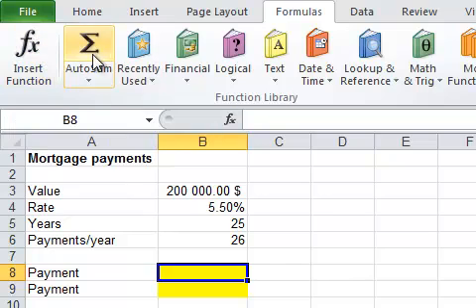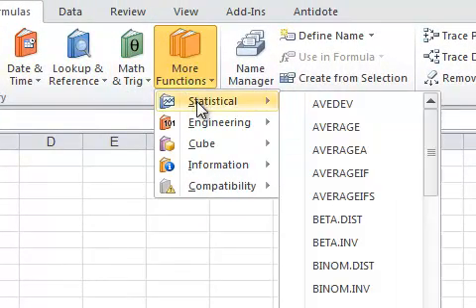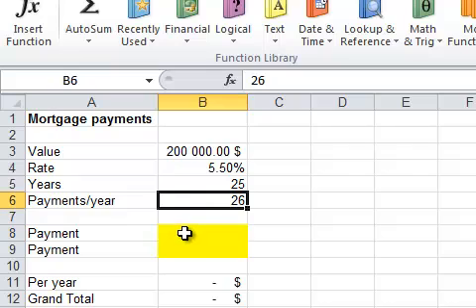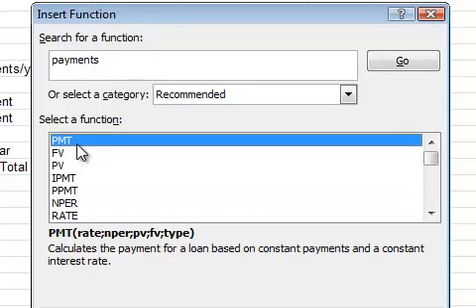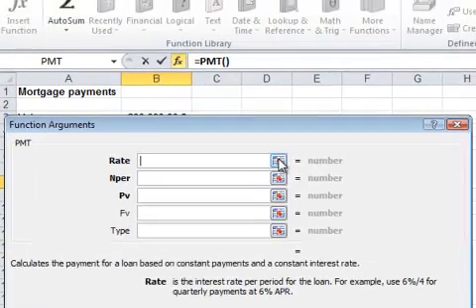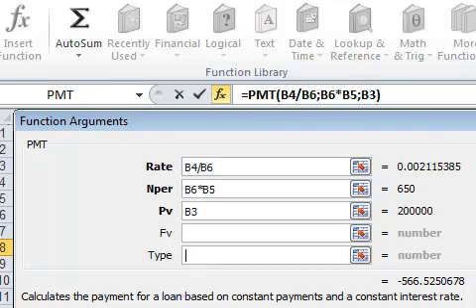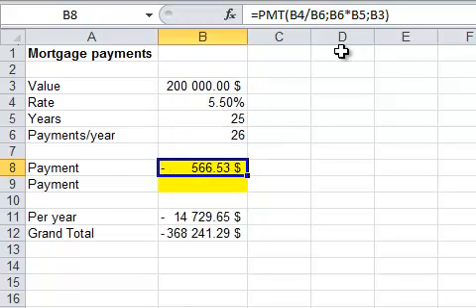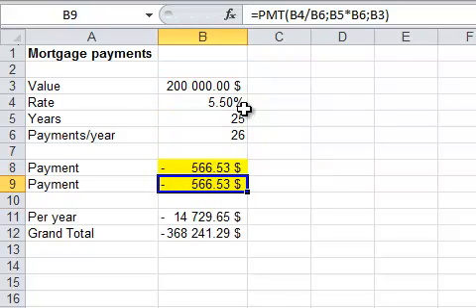Microsoft Excel functions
Learn how to use Microsoft functions with the wizard or alone.